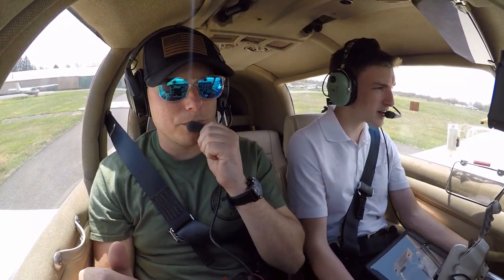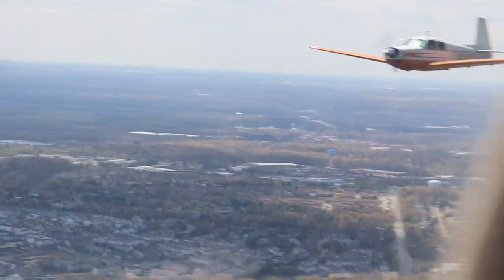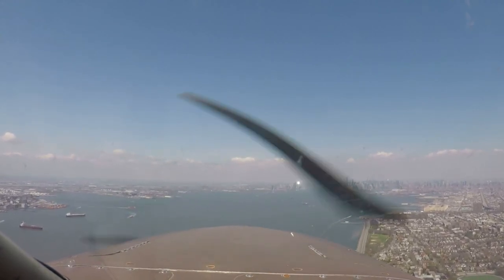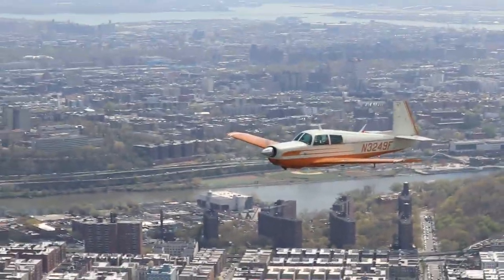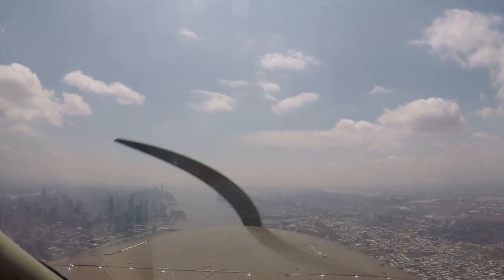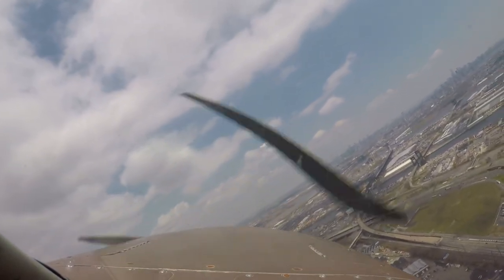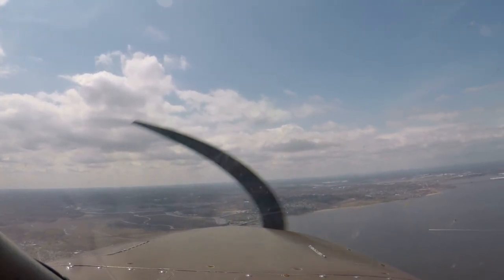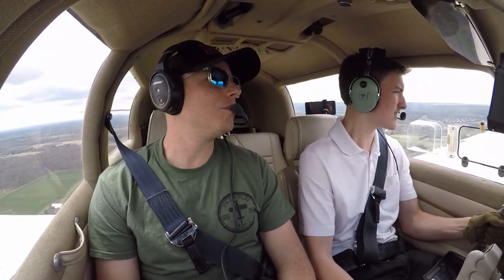LOW APPROACH 4R | NEWARK INTL AIRPORT | MOONEY FORMATION FLIGHT OVER NYC HUDSON RIVER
Great day for formation flight of 3 Mooney's.  Flight along the Hudson river then a low approach on 4R at Newark international airport. One in a life time experience. Newark is one of the busiest airports in the world. Thank You ATC for letting it happen.  Thanks for Flying Along!